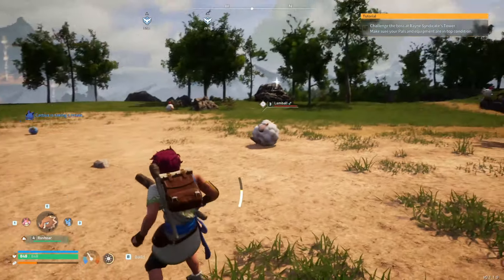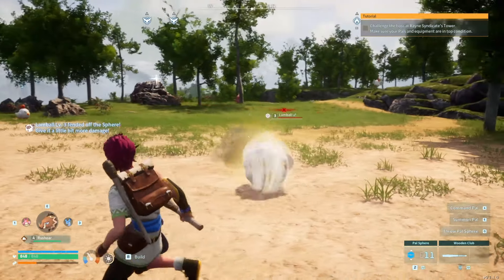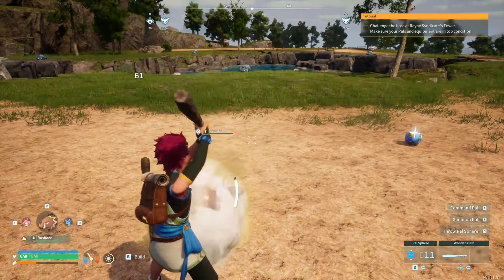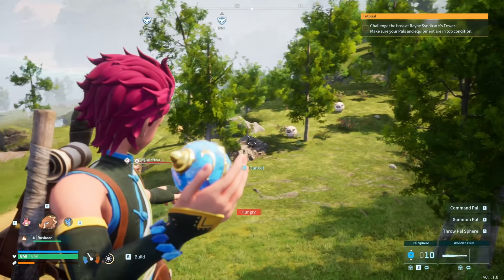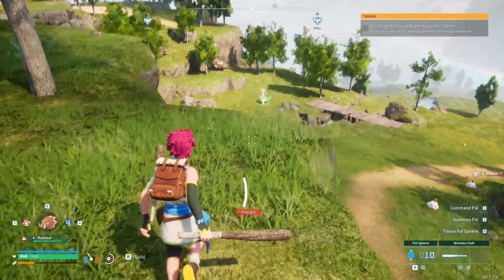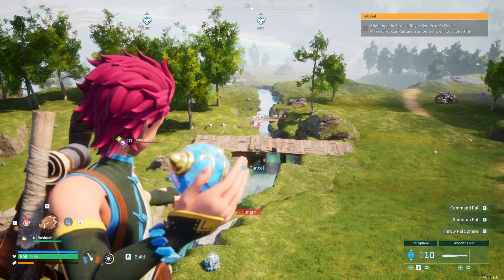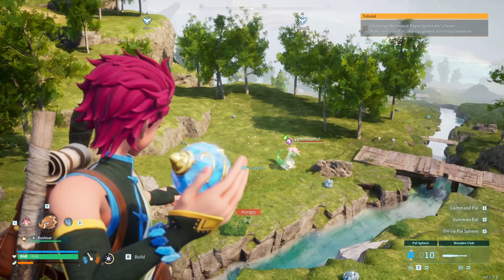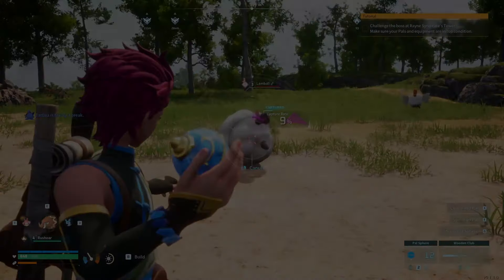Palworld: How To Catch Pals EASY! How To Scan Pals! (Tips and Tricks)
Palworld How To Catch Pals FAST How To Scan Pals?
In this quick video, I show you how to catch pals fast in Palworld thanks to the scan feature which helps alot!

The style of this video is similar to Force Gaming and Fextralife in parts. A large influence on this series has come from content creators like Gameranx and Skill Up